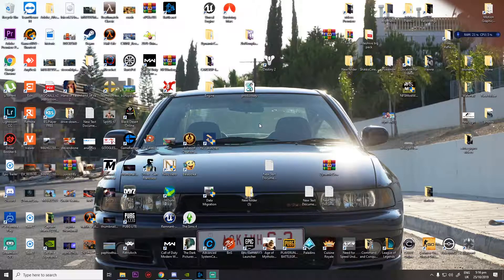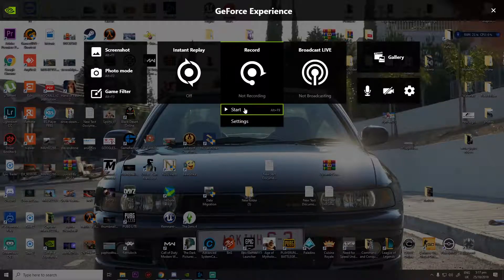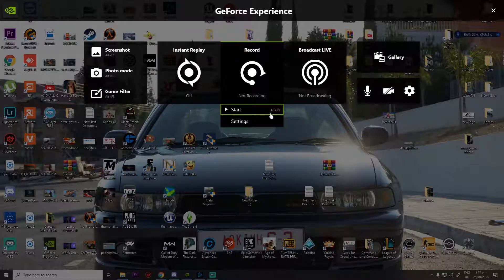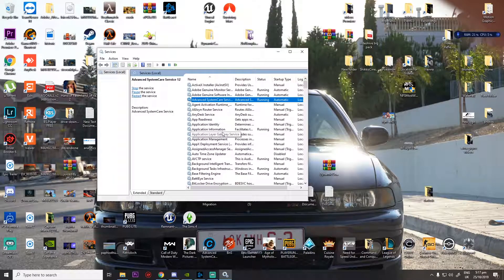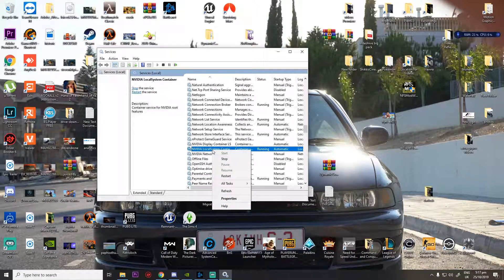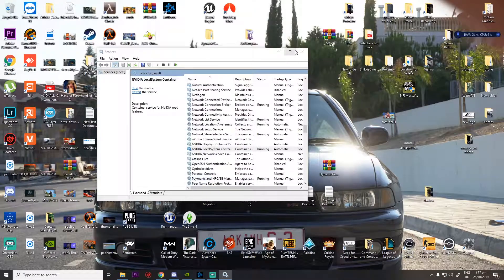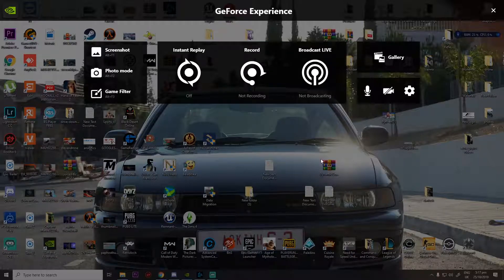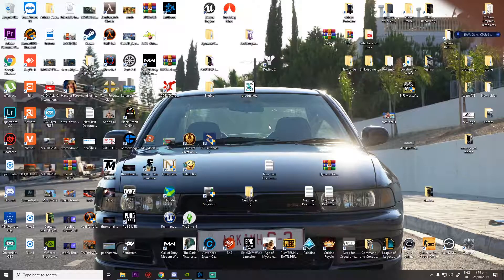How to Fix Geforce Experience not recording / error when recording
This video will help you if you want to record with geforce experience but it does not work.